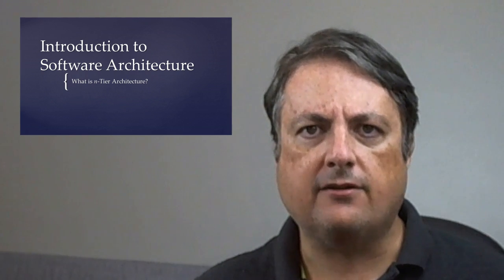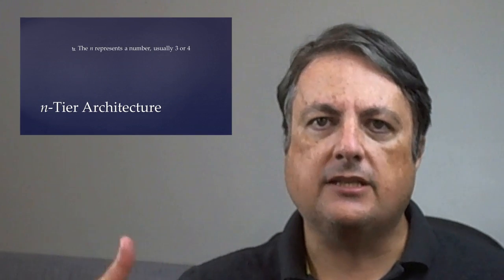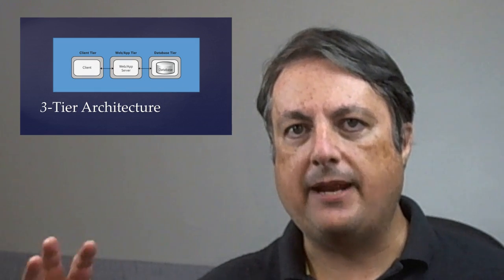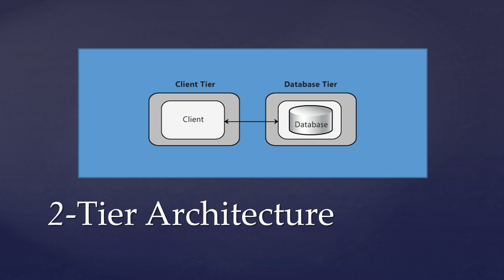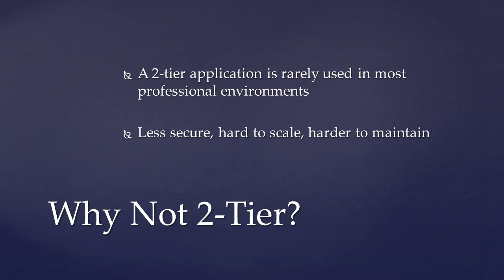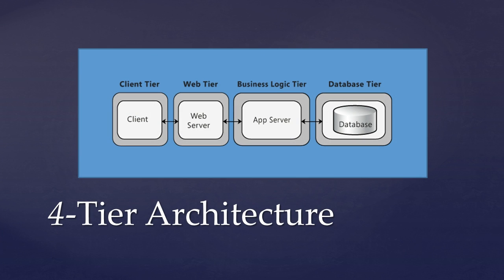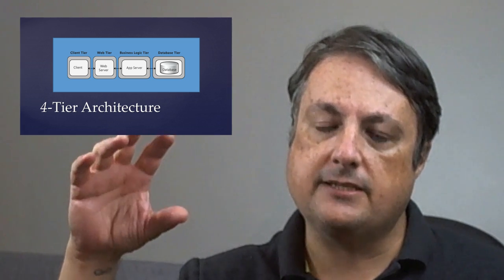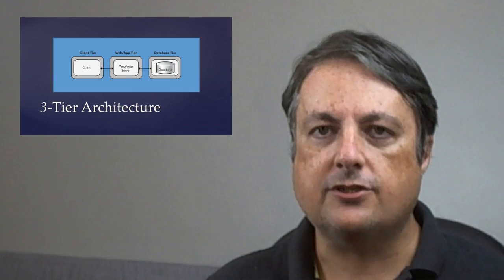What Is n-Tier Architecture? | Scott Duffy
What is n-Tier Architecture? A 3-minute overview of what that term means, and the difference between 2-tier, 3-tier, and 4-tier architecture. How an application is divided across boundaries (both software/process and hardware).